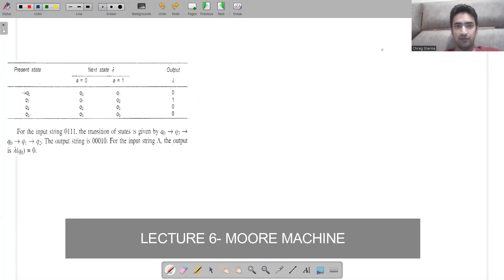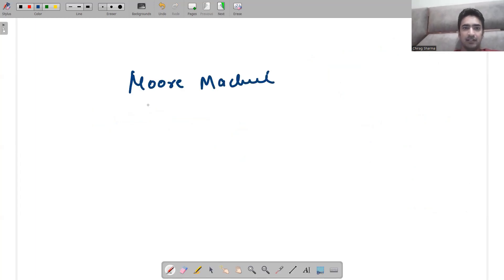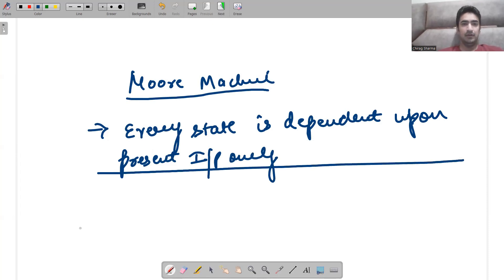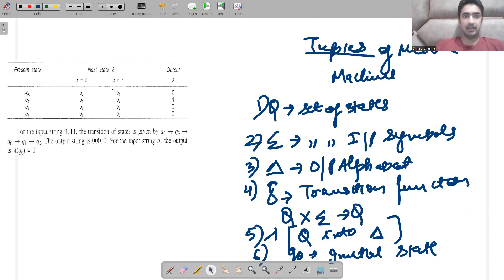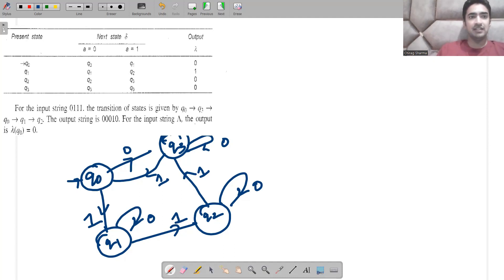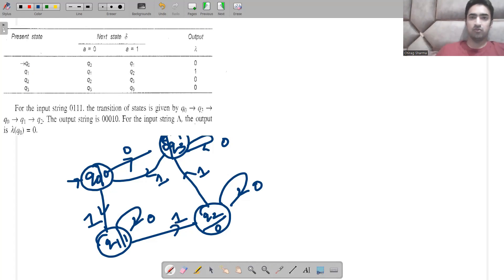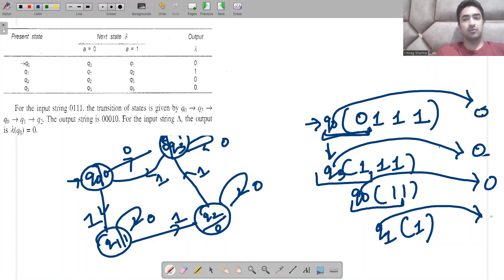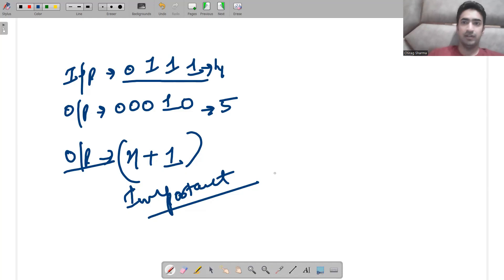Learn Construction of Moore Machine in 12 Minutes| TOC Example| Simple Method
1) Moore Machine Example
2) Simple Method Covered
3) TOC Concepts
4) Variant of DFA Explained
5) Acceptability of String Discussed